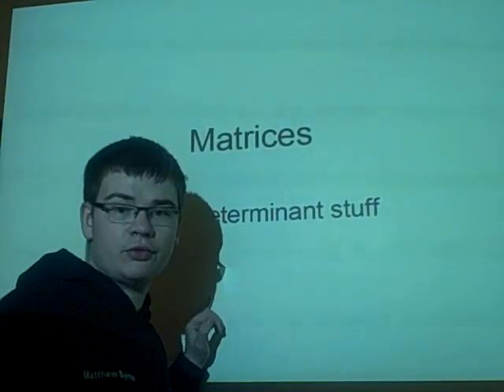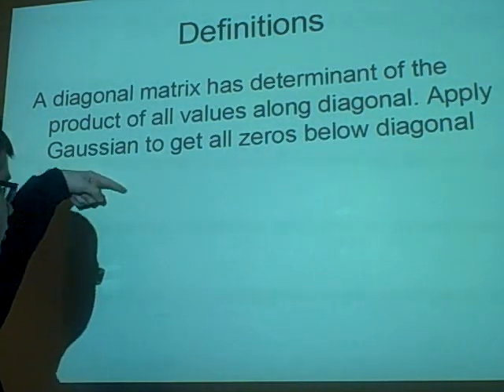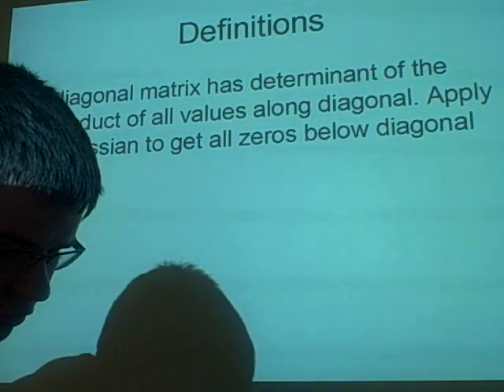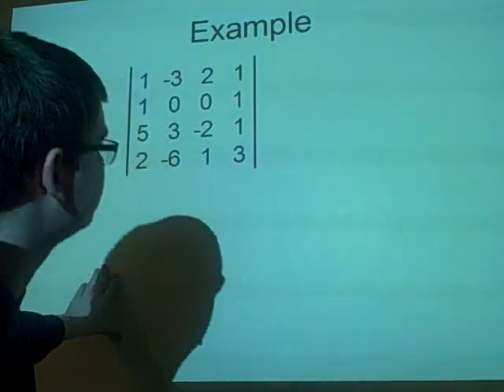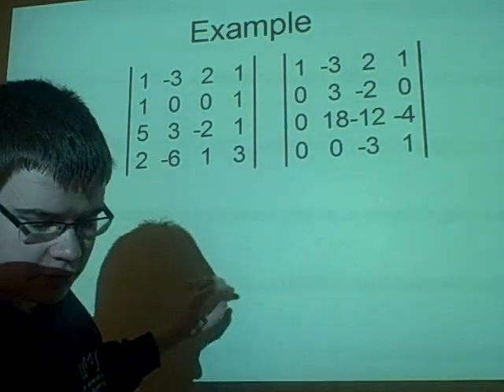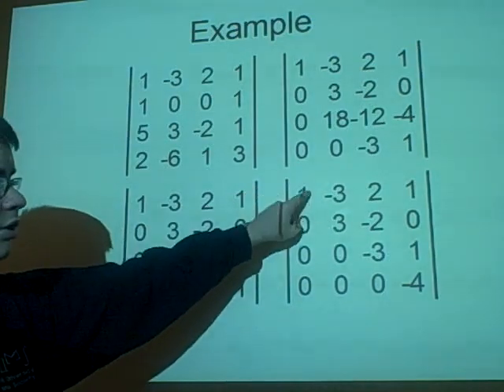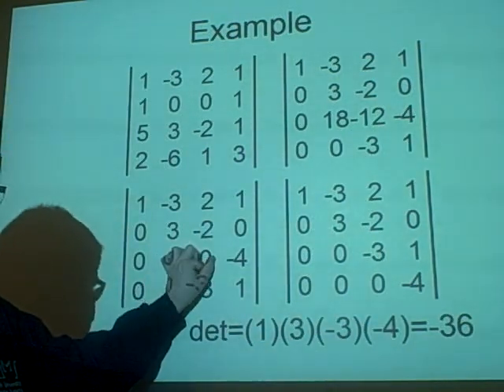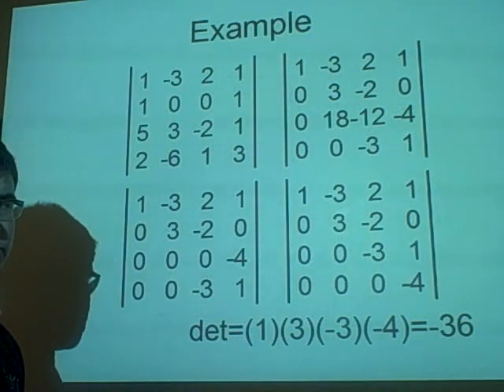Matrices - Calculating determinant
diff ways of calculating tell me if any problems or errors i will respond